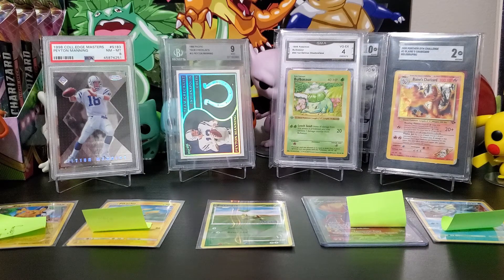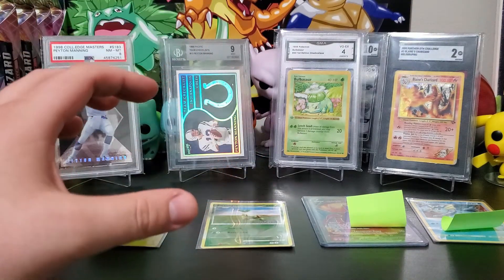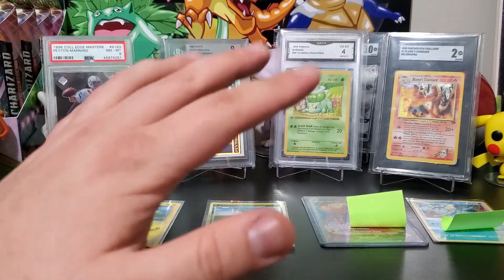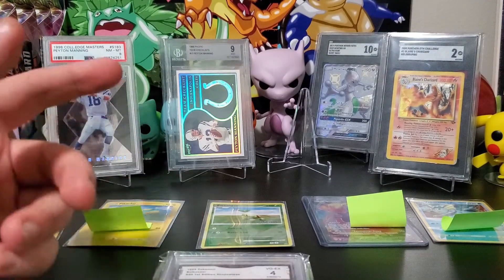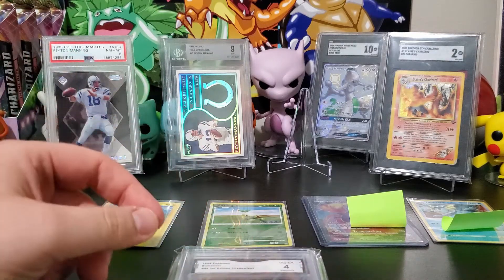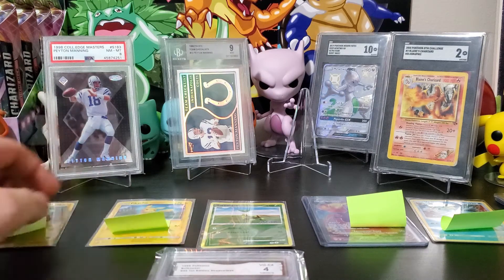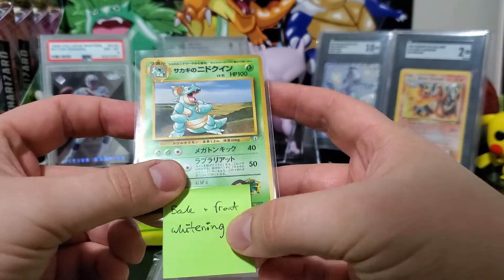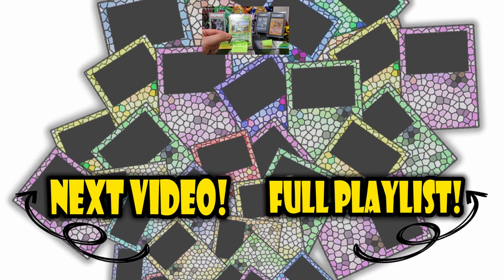Are My Pokémon Cards Worth Grading? - What Do Grading Companies Offer?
This clip was taken from my main Pokémon card grading video and broken down by key points. This video tries to help you the viewer understand whether or not your Pokémon cards are worth grading & going a little bit into what the different grading companies like PSA & BGS have to offer.